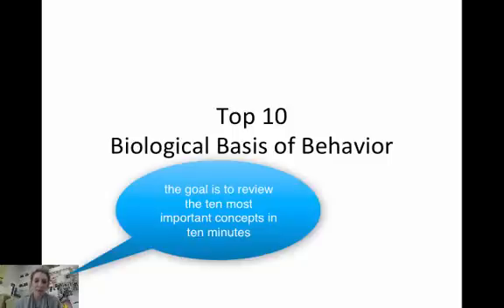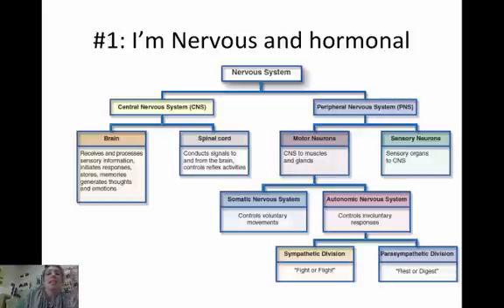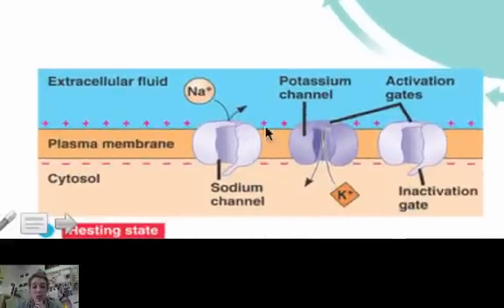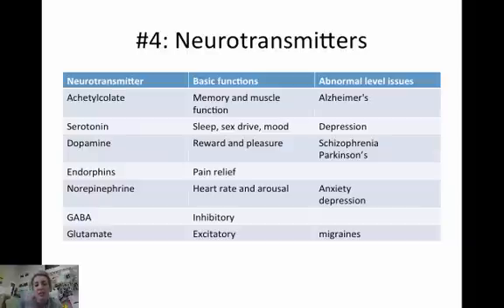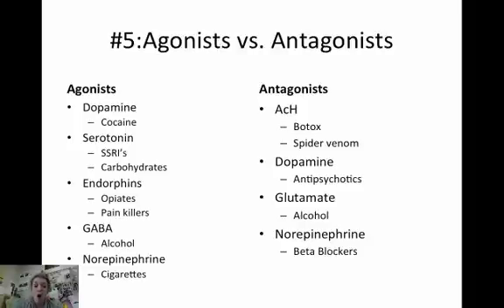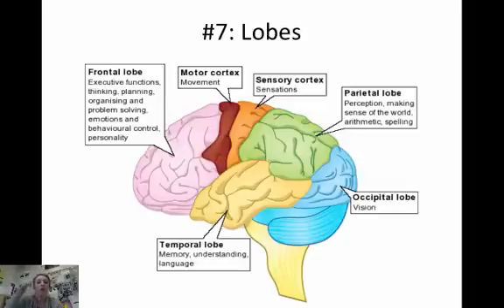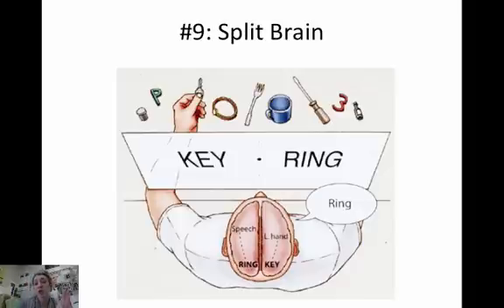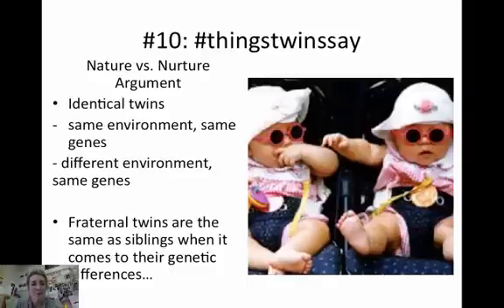AP REVIEW: BIOPSYCHOLOGY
Top 10 most important concepts in the biopsych unit in (almost) ten minutes

Table of Contents:

00:18 - #1: I'm Nervous and hormonal
02:02 - #2: Your body is a neuron
03:02 - #3: Do the wave!
04:32 - #4: Neurotransmitters
05:53 - #5:Agonists vs. Antagonists
07:21 - #6: Pinky and the Brain
08:27 -
09:06 - #8: What did you say?
10:11 -
11:13 - #10